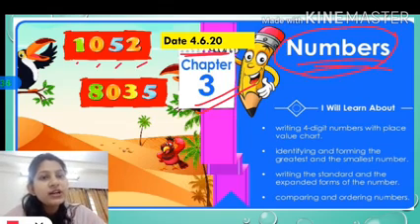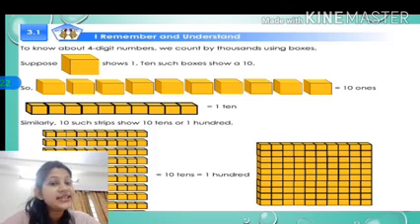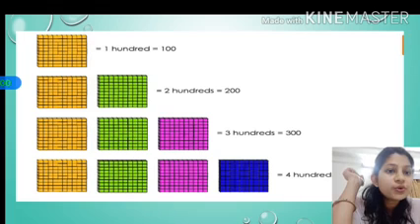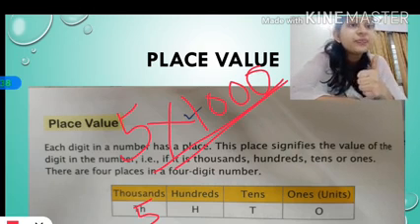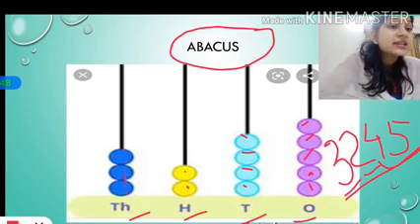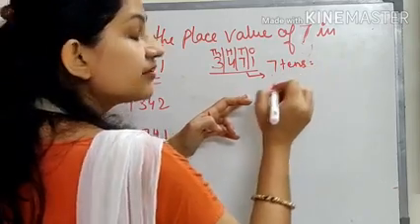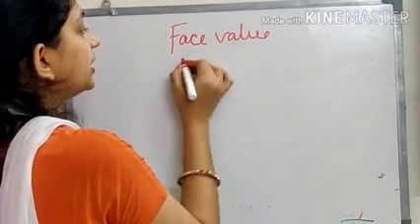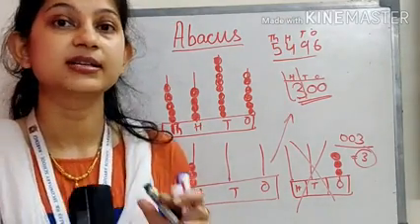Numbers ll class 3B ll 4jun @SFS Narengi